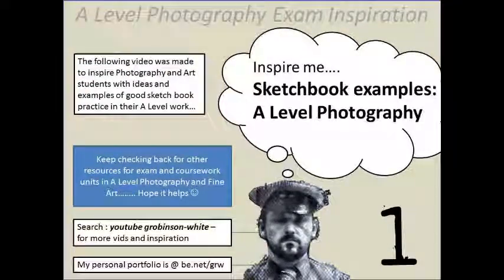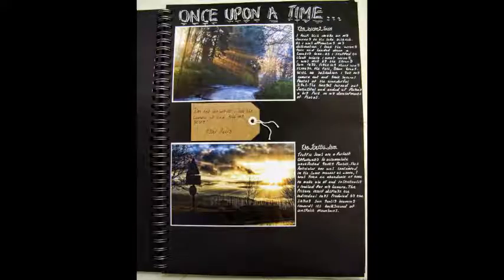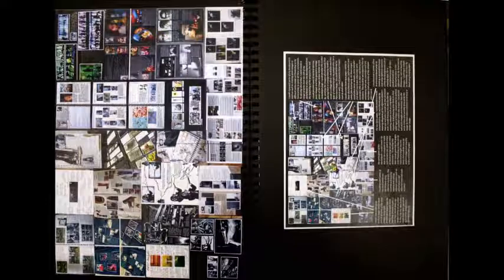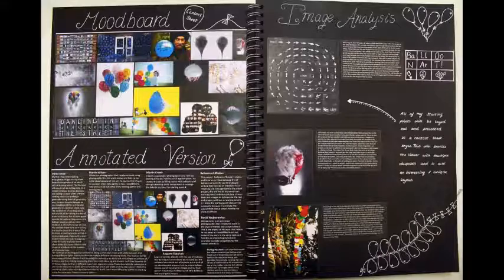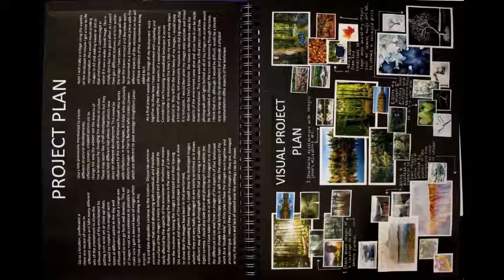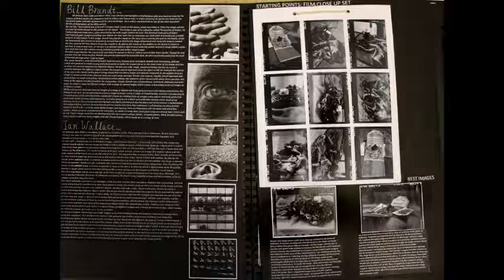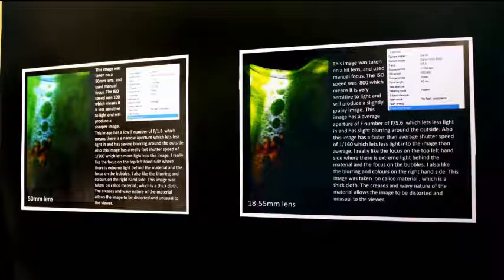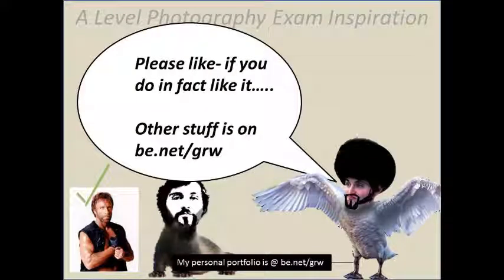A Level Photography Sketchbook Resource:-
This vid features super duper Photography student's sketchbooks from my A2/ AS groups.